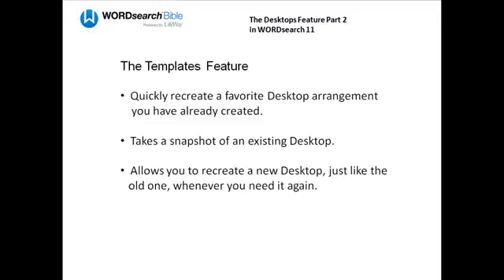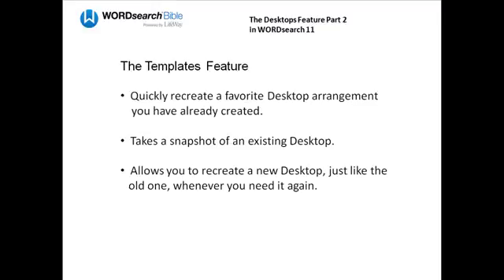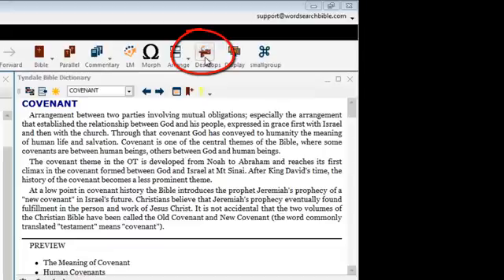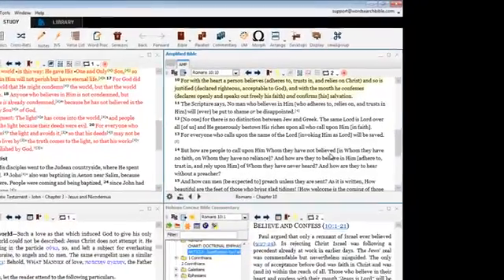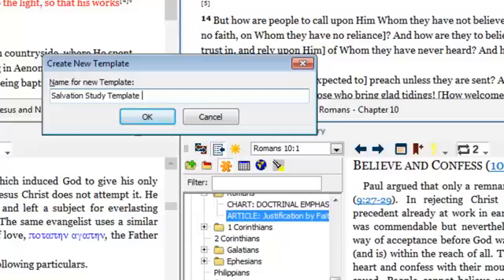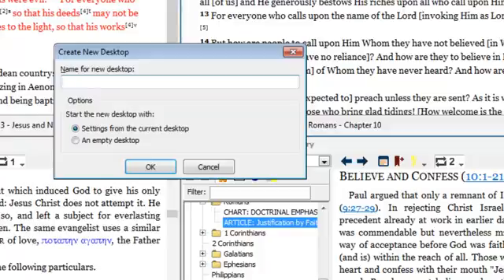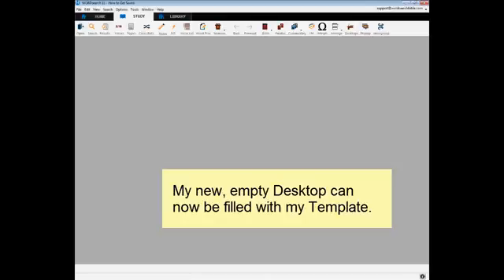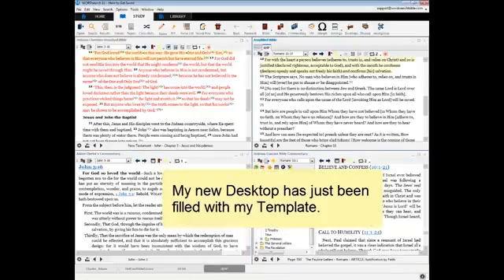The Desktops Feature Part 2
Covers the Template feature in WORDsearch 11. What is a Template? How do I create a Template? How can it help me create the ideal Desktop?